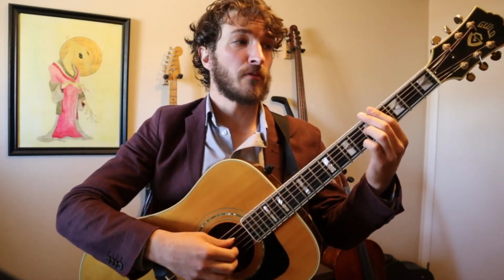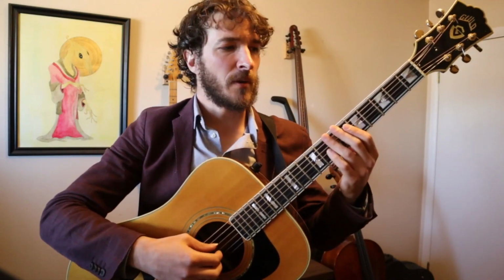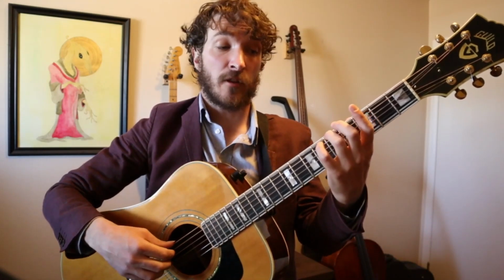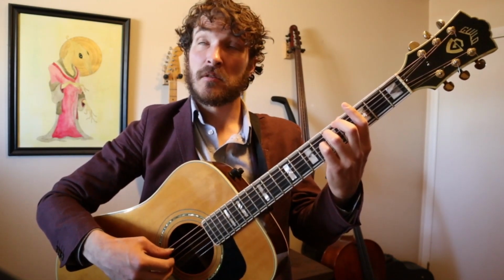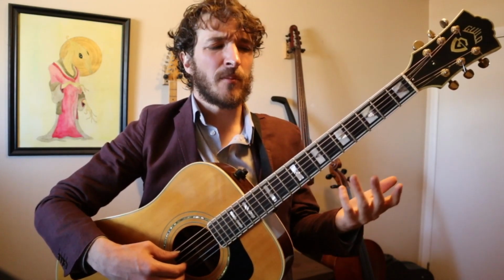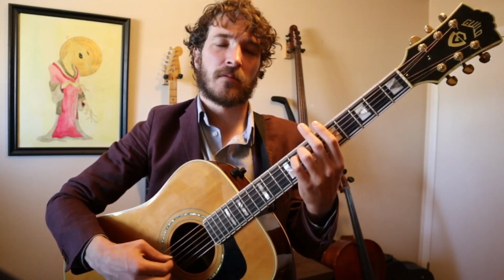How to Tune Your Guitar By Ear - You CAN Learn How to Do This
Today, I am showing everyone how to tune their guitar by ear, step by step.